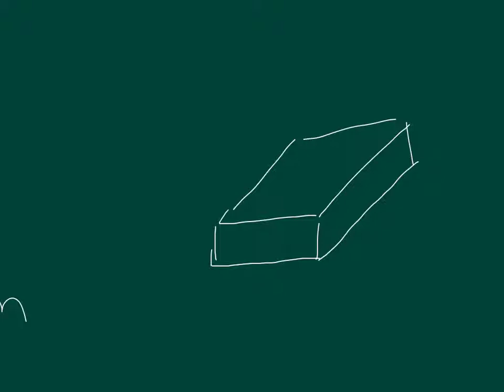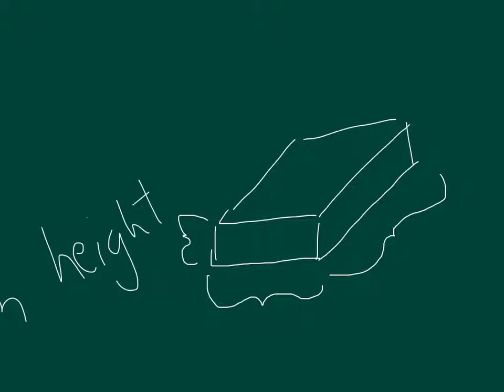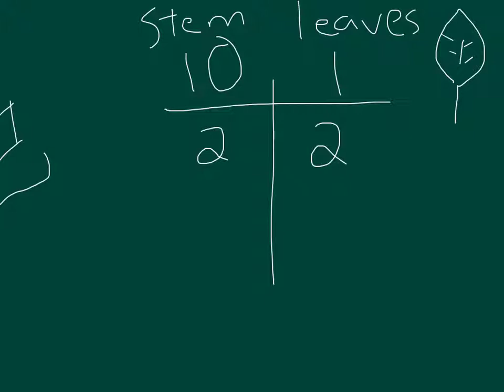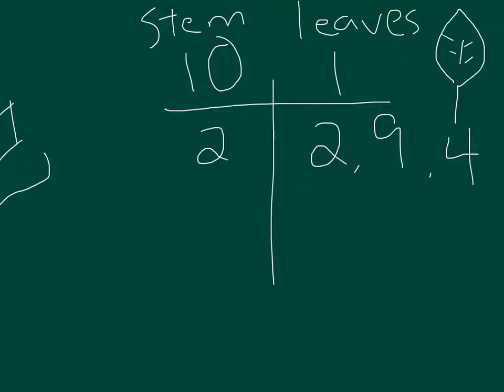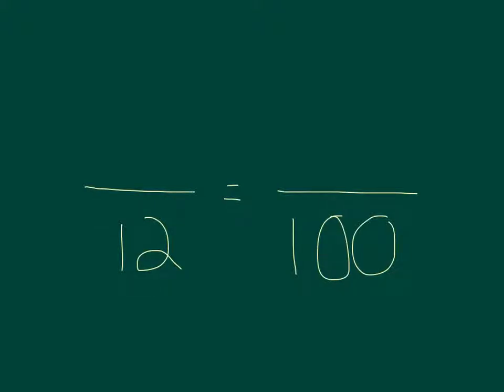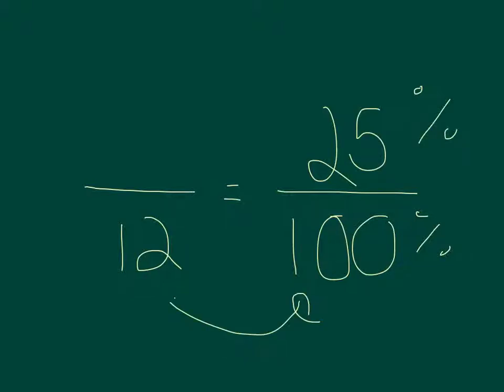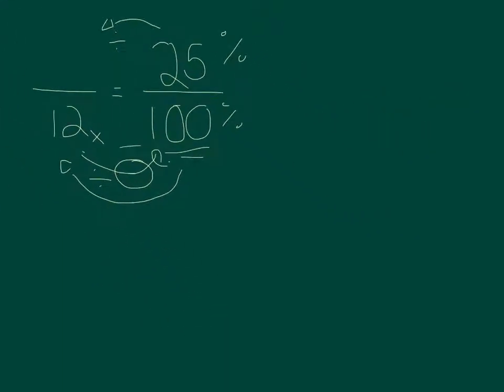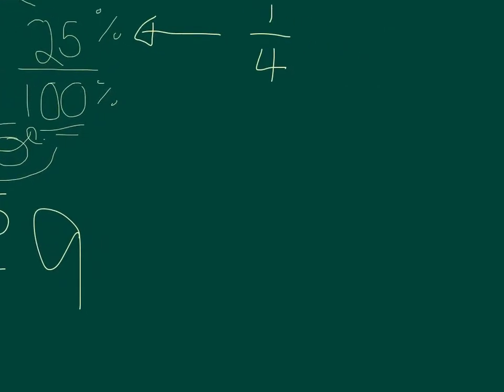Lesson 7-2 Math Boxes